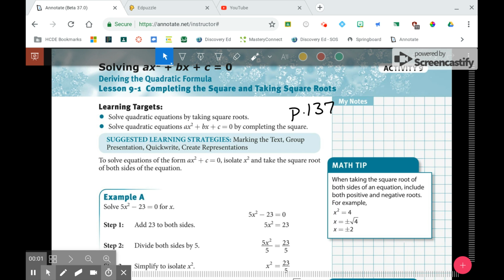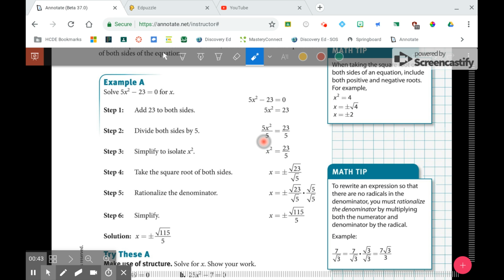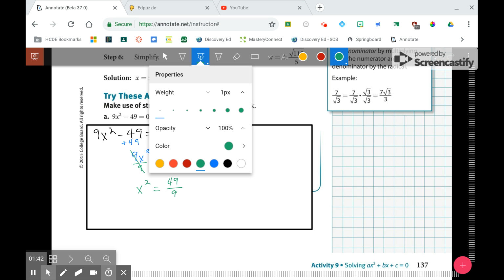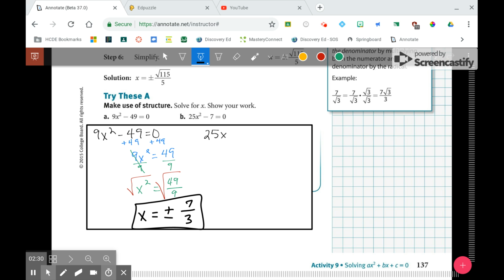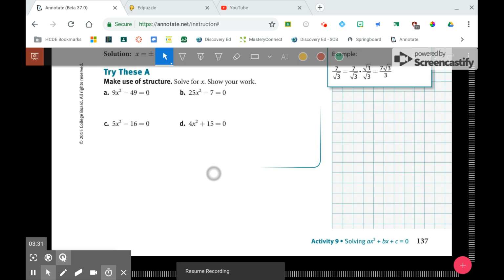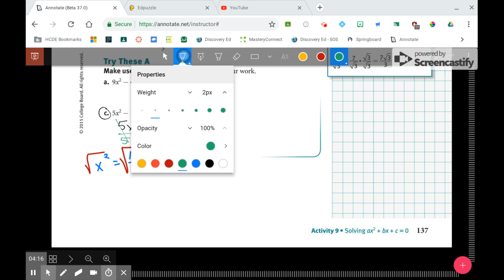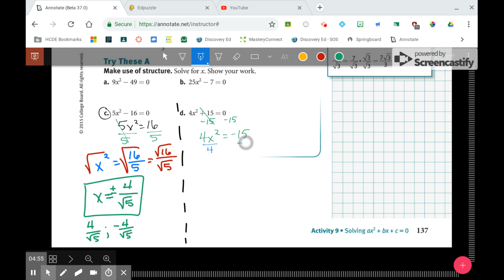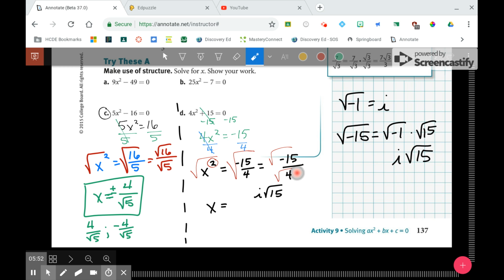Sep 13, 2018 6:07 AM